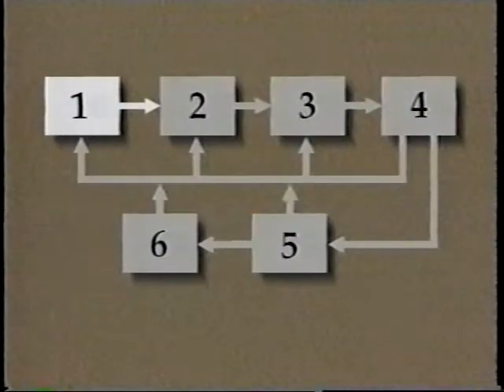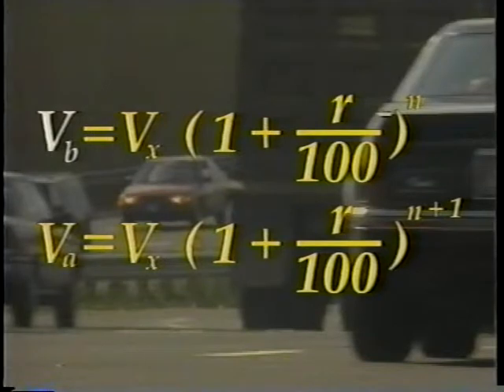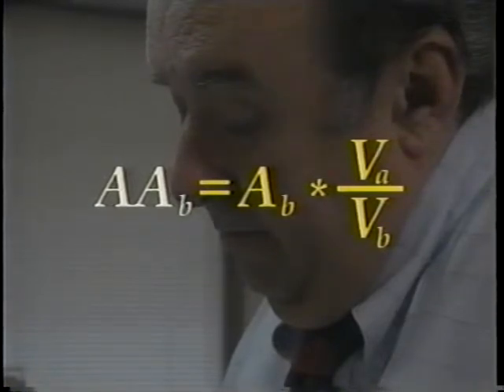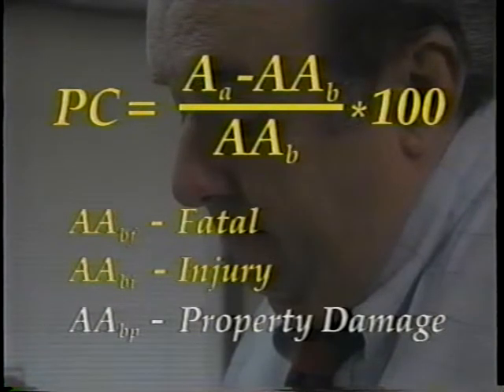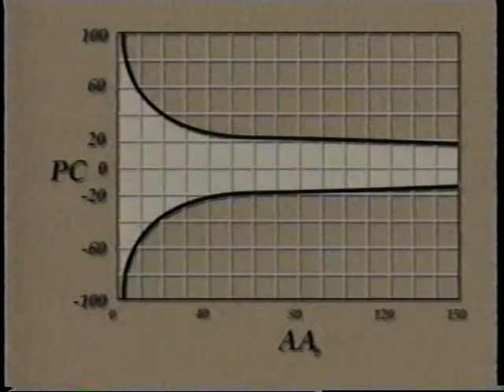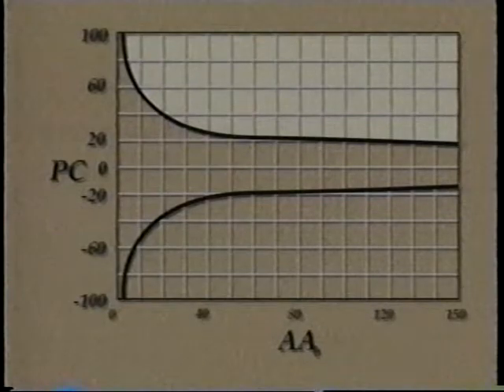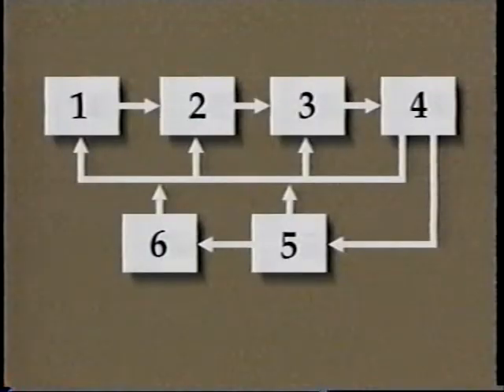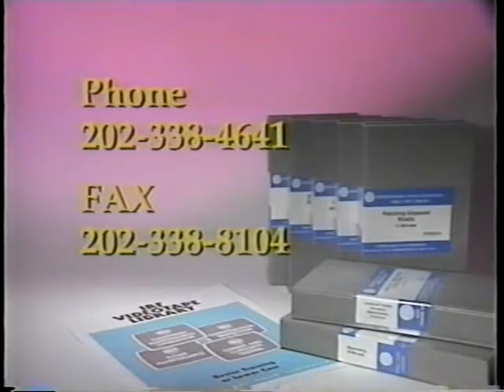Highway Safety Series: Evaluating Safety Program Results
Highway Safety Series: Evaluating Safety Program Results - International Road Federation 1995 - Video VH-385A - Visit the International Road Federation - Noncommercial Use Only - Published with Permission - Evaluation is treated in phases 5 and 6 in this series. Assessments are based on before-and- after accident data from the sphere of influence of each improvement, including changes in accident severity. Formulas are given for deriving adjusted annual accidents and assessing the significance of any change. Benefit-cost ratios and net annual benefit are calculated. In the final evaluation phase, program benefits are then calculated for each improvement type and for the overall program and documented in a report to policymakers.